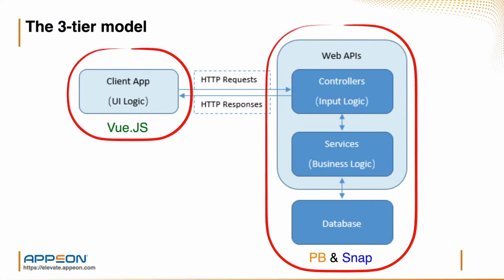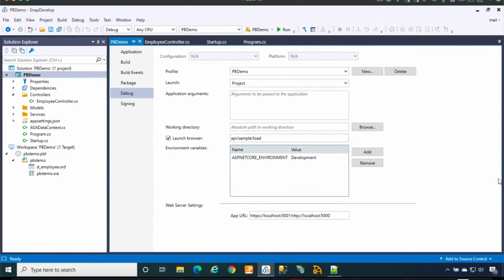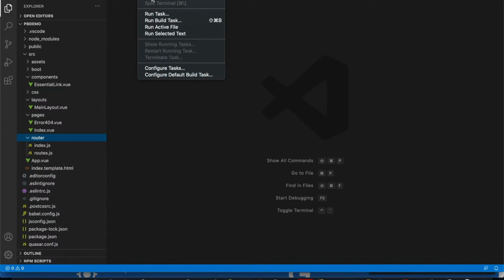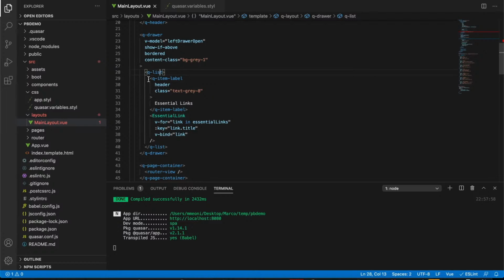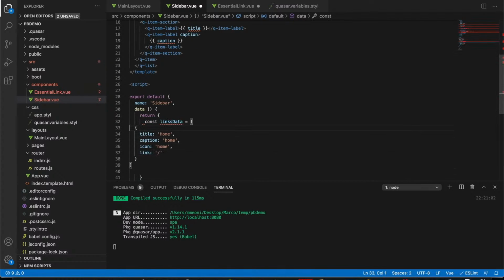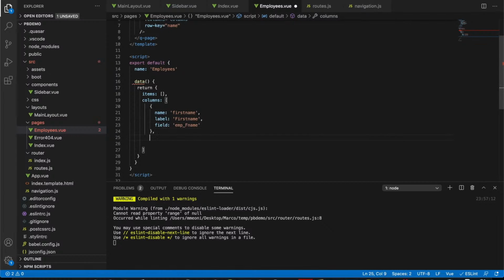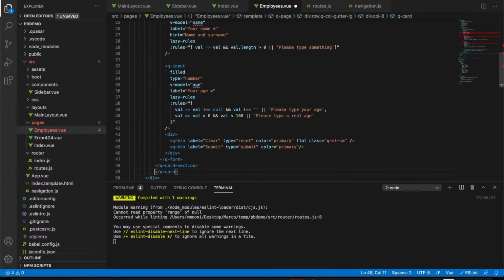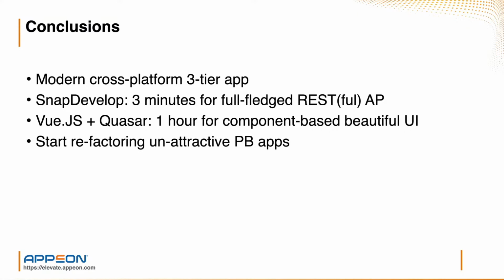Step-by-Step Design of a Modern UI using JavaScript Frameworks for calling C# REST APIs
Learn how to design a modern single-page application using .NET DataStore and a JavaScript framework. in this 2 hour practical tutorial, you will follow the instructor to implement an demo app with User Interface built in Vue.JS/Quasar and REST APIs built in SnapDevelop.